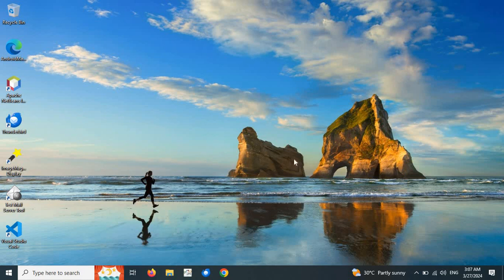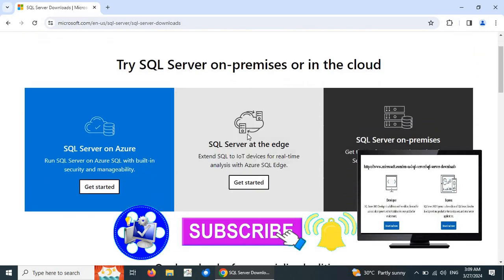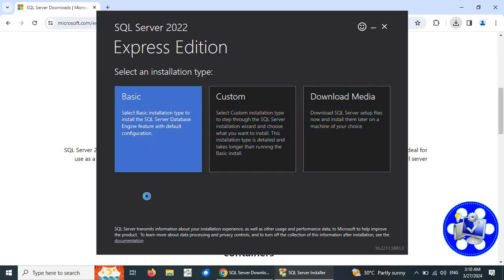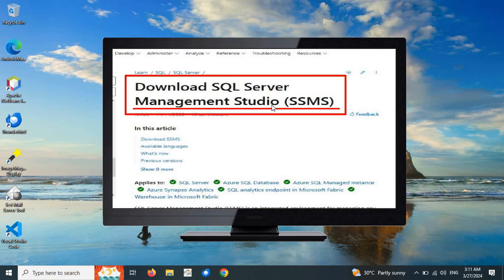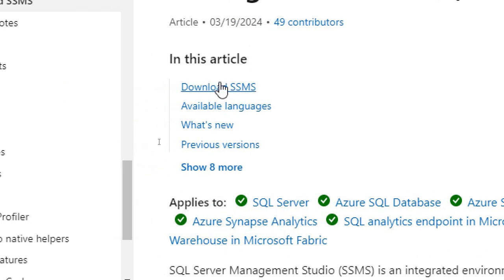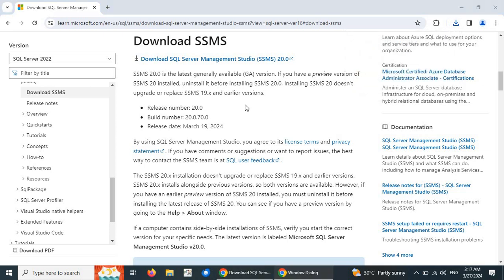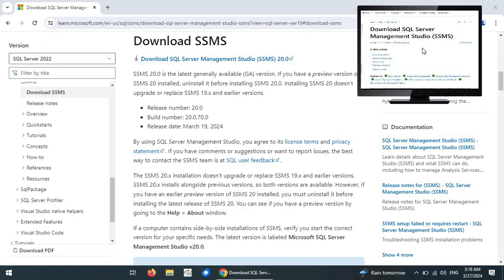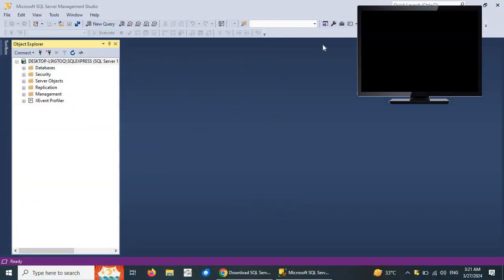How to install SQL Server and SSMS in windows 10 and 11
In today session we will install Microsoft SQL Server and SSMS on both versions of windows 10 and 11. The installation process for windows 11 is similar to the windows 10. The current version of SQL server is 2022. This is the latest version that is available on official site of Microsoft. We can download the express edition for free The other developer version can also be download from the official website of Microsoft. In this entire session we install step wise first SQL Server and then SQL Server Management Studio.
SQL server is used to maintain the records of relational database. SQL server provide the relational database system. We can access SQL server using terminal after installation for performing certain kind of operations. This will be more complex to understand and manipulate the database.
So Microsoft also provide a software called SQL server management studio to perform all operation visually. SSMS provide a very user freindly and flexible interface to interact with database. We can create and manipulate relations of SQL Server using SSMS easily.